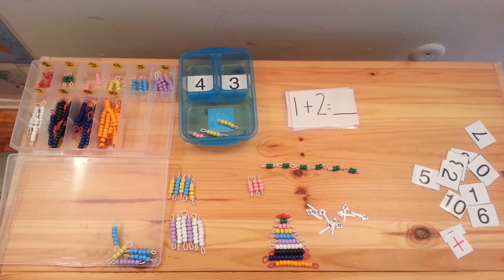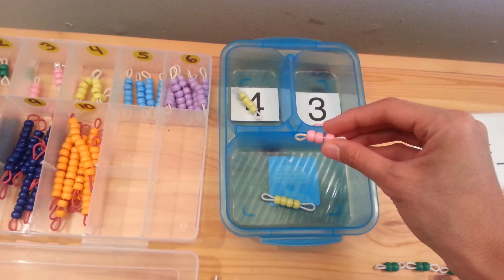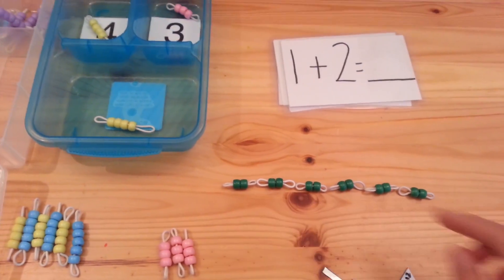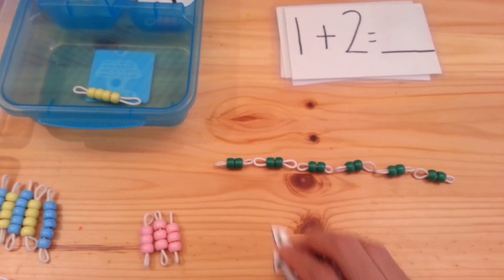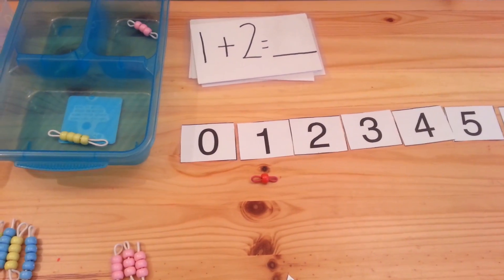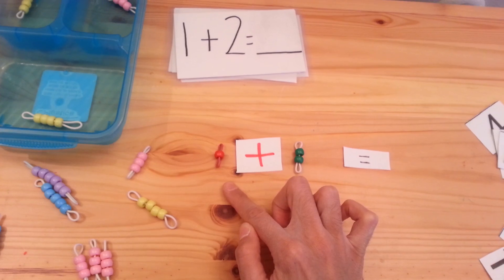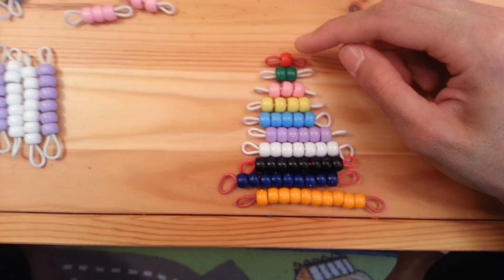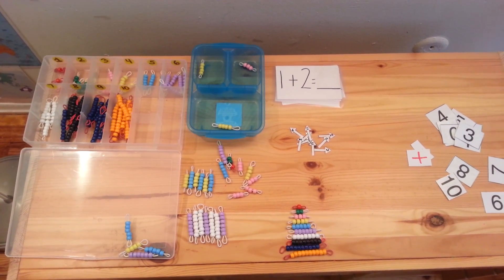Montessori Math Activities Using Counting Beads-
Montessori Math activities and lessons using the Montessori counting beads. Here I show number quantity, patterns, addition, and number order activities.